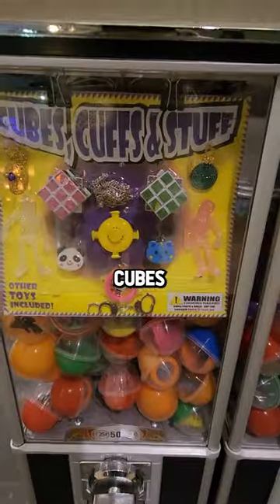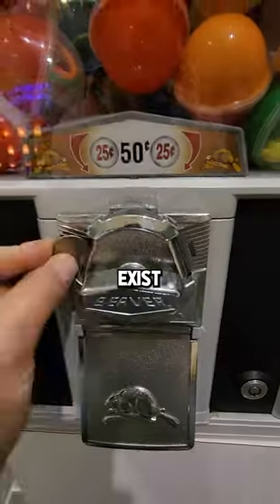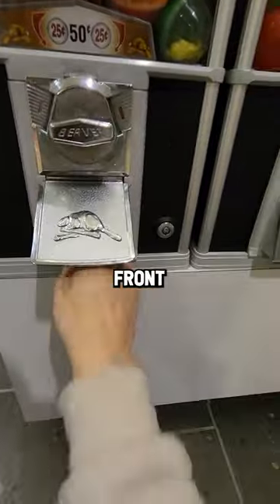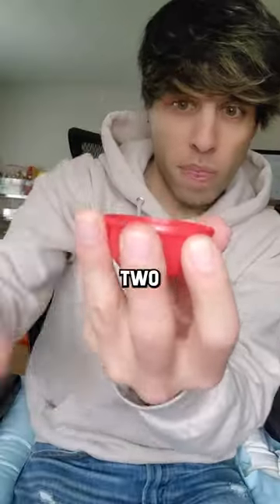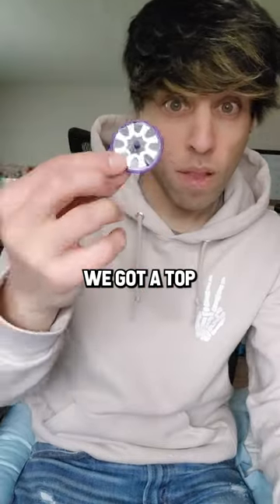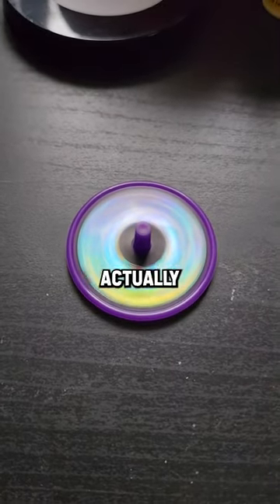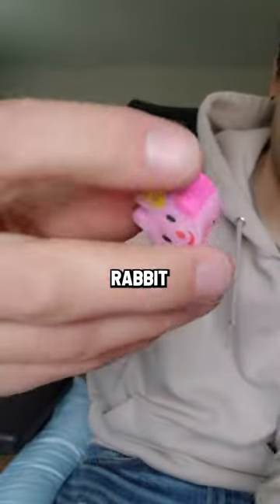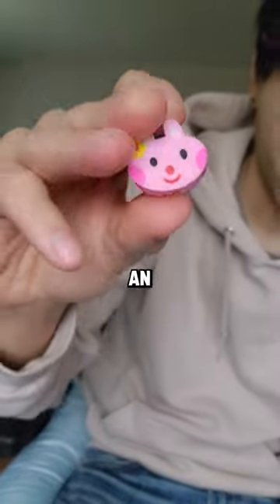I Put Money in a Vending Machine with Mini Rubik's Cubes & Got This...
I found a vending machine with mini Rubik's cube toys inside and I see if they actually exist..